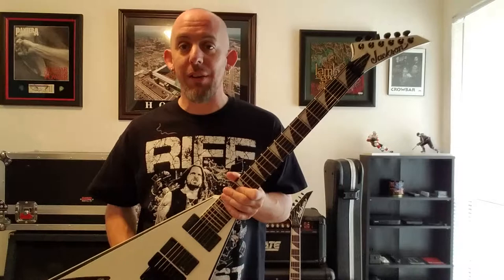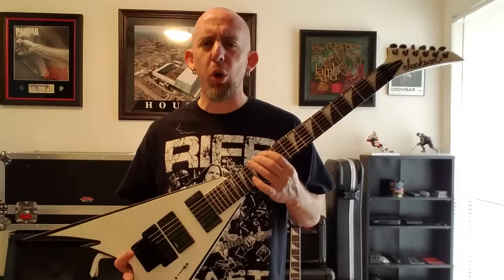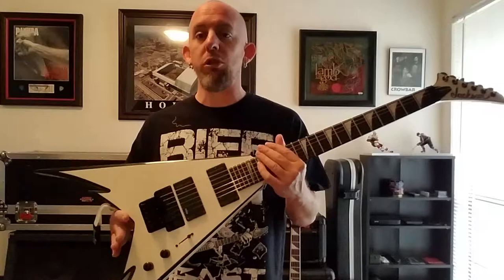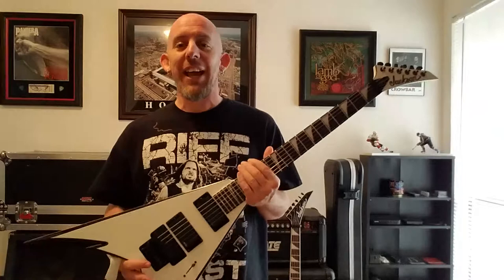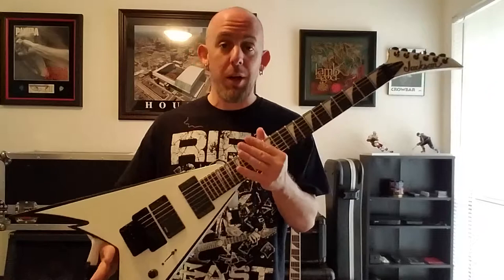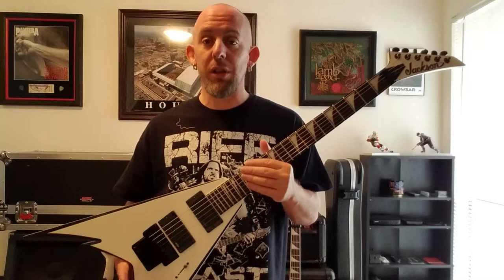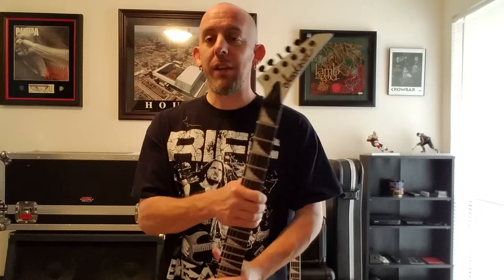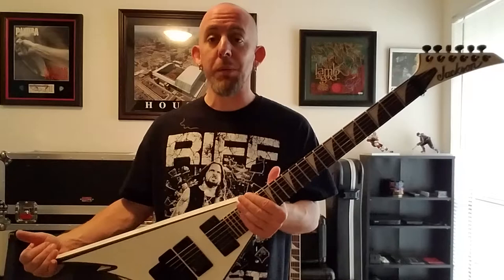Showing off my Demmelition flying v guitars.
A video showing off my 3 Phil Demmel Demmelition series flying v guitars. If you like this video and want to see more videos of my guitars. well, you got it. More videos coming.
Let's get some comments going, tell me what you think of these guitars.  I'd love to hear from everyone.